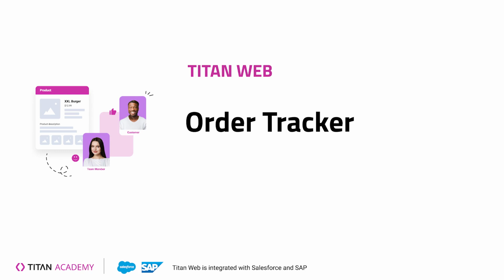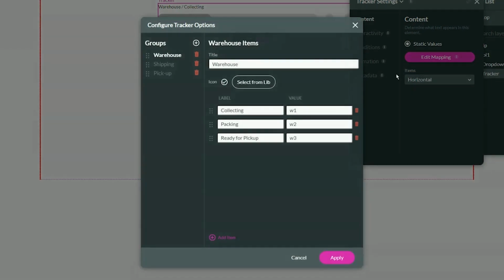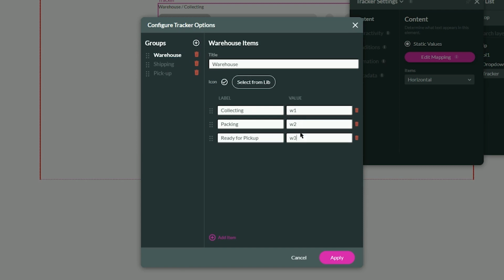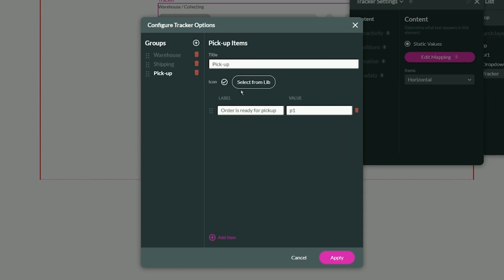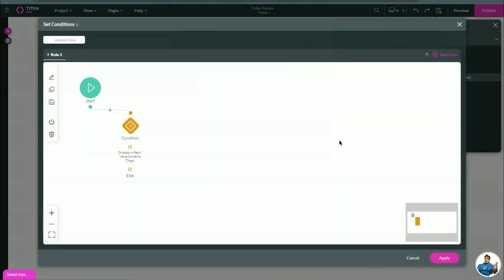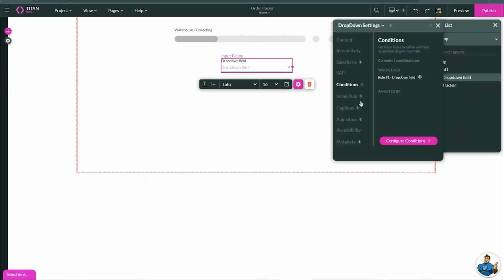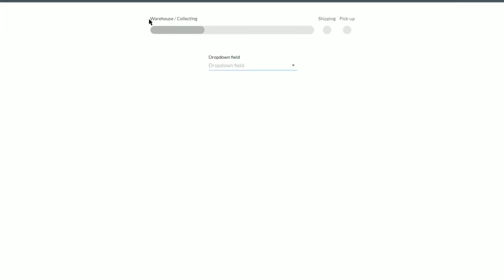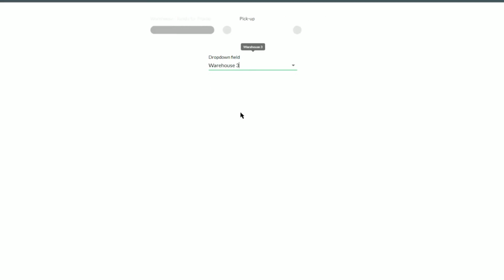Extend Experience Cloud Projects with Titan Widgets - Order Tracker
Titan is a no-code platform that extends all your Experience Cloud projects! With Titan, you get access to widgets that provide engaging and interactive functionality directly to your web apps. Visitors will be able to perform specific actions or retrieve data by simply using our nimble widgets.

Watch our short tutorial video to get the most out of your Titan Web features. We can quickly show you how to make your user experiences more seamless with widgets.

Want to read the article in our Widgets series?

This video covers how the order tracker widget. If you prefer to jump to a specific section of the video, please use the time-stamped chapters below.

Chapters:
00:00 An introduction to the order tracker widget.
0:20 Check out the order tracker.

In this tutorial video, our expert shows us how to use the tracker widget. You will notice that the widget is already placed on the project, but you can find it if you go over to Widgets and then select the tracker.

If you go to the element settings menu, you have the chance to edit the mapping. Notice that there are different groups and items within groups.

Our Titan expert demonstrates how to use the tracker to monitor a simple warehouse collection process that ships and picks up orders for a client. But overall, this widget allow users to track where their order is in the purchase lifecycle. You can choose the values for the tracker and the tracker layout.

To configure the different stages and steps for the tracker click the Edit Mapping button and manually add your stages and the steps within those stages. You can also choose to change the icon as the tracker is updated.

For our example, we have created a dropdown that contains the same value. When configuring a condition for the dropdown, we configured that the value must be changed and is not empty.

When adding a Then node, Tracker Interactivity was selected. When configuring how the Tracker will update, we chose that it must match the step of the dropdown. As the dropdown is updated, it will be reflected in the order tracker.

It's time to elevate your experiences in the cloud. Titan Web can help you create websites, portals, complex forms, surveys, and more on a single Salesforce-integrated platform.

So, choose Titan Web for the best Experience Cloud solutions with many applications, including Titan Sign, Forms, Docs, Survey, Contract Lifecycle Management (CLM), and Flow.

Get in touch with us today to sign up for Titan! We would love your thoughts on our no-code apps for your Salesforce Cloud platform.